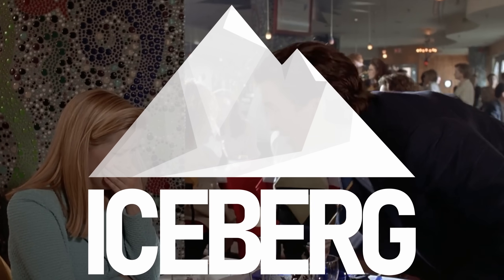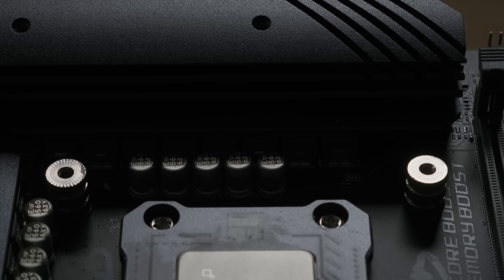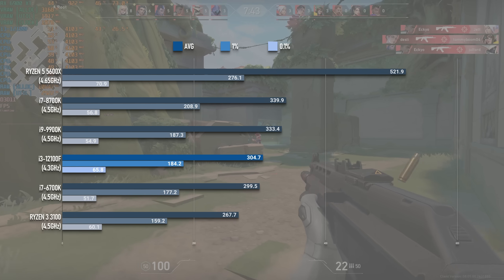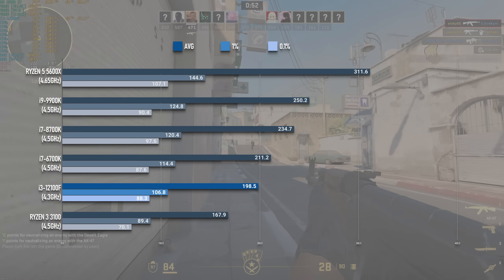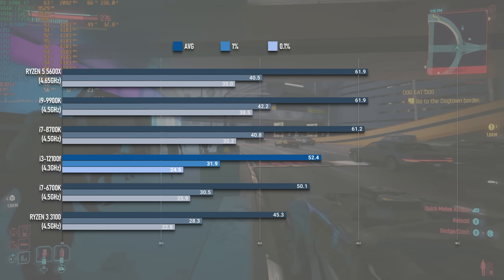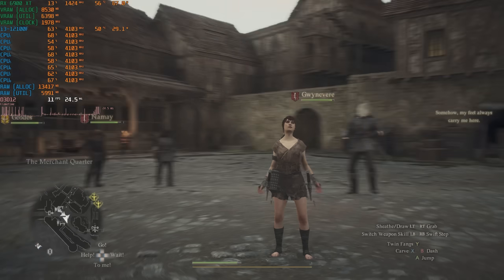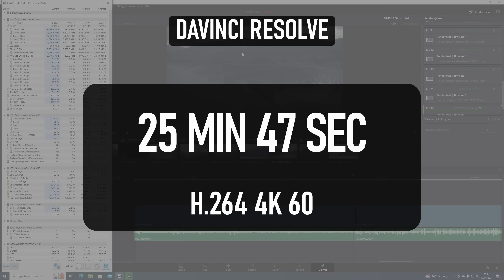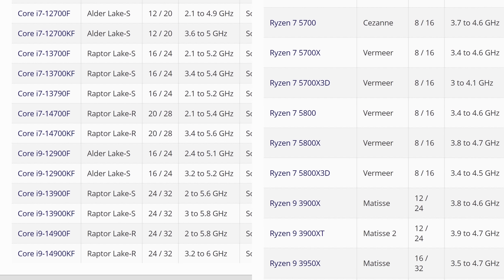Are Quad Cores Redeemed? | i3 12100F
Testing the Intel Core i3-12100F quad core 8-thread CPU in 10 popular and demanding games in 2024, using an RX 6900 XT discrete GPU.

After my previous video roundup, I concluded that older quad cores were no longer worth buying. Sure, there are some fringe instances where one can survive with one, but sooner or later you’ll come across a game that just doesn’t run right without at least a couple more cores. However, plenty of my commenters, as well as other creators, had led me to believe that the i3-12100F was bucking the trend and making quad cores look like a viable budget option once more.

This, I had to see for myself.

Intel Core i3-12100F
Corsair Vengeance RGB DDR5-6000 Z30 32GB (2x16) RAM
Thermalright Frozen Spirit 140 CPU cooler

Track names: “Neon Nights”, “Midnight Racer”, “Binary Sunrise” & “Vercetti Forever”

00:00 Intel Core i3-12100F in 2024
00:56 The Story of the Intel Core i3-12100F
02:25 Test System
02:47 Gaming Benchmarks
02:50 Benchmarks: Valorant
03:54 Benchmarks: Fortnite
04:47 Benchmarks: Counter Strike 2
05:35 Benchmarks: Call of Duty: Warzone
06:20 Benchmarks: Starfield
06:53 Benchmarks: Cyberpunk 2077
07:30 Benchmarks: The Last of Us
08:05 Benchmarks: Dragon’s Dogma 2
09:18 Benchmarks: Flight Simulator 2020
10:00 Benchmarks: Civilization VI
10:16 Synthetics: 3DMark Fire Strike & Time Spy
10:24 Synthetics: CPU-Z & Cinebench R23
10:40 Productivity Test: Davinci Resolve
11:21 Productivity Test: Blender
11:42 Conclusion